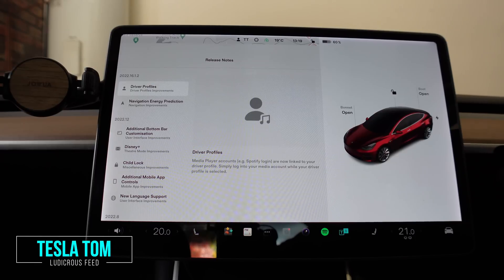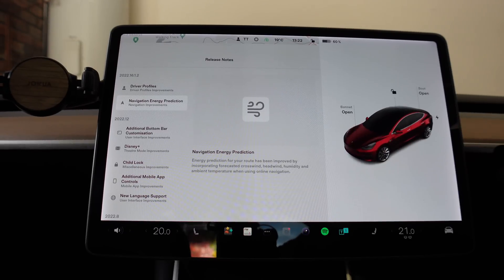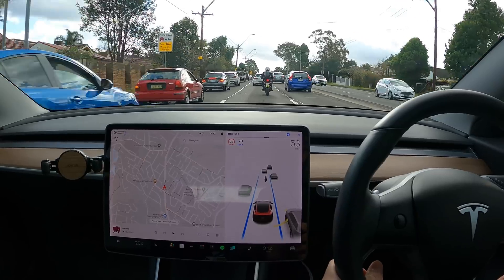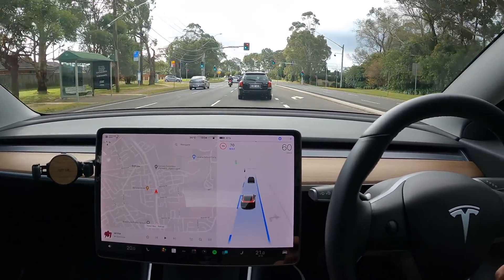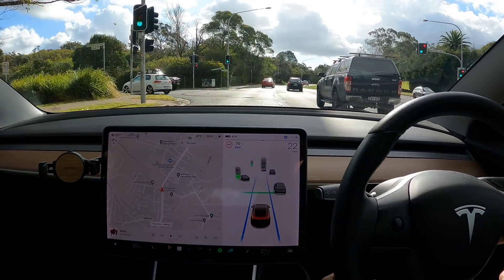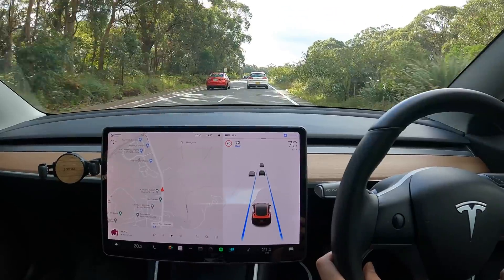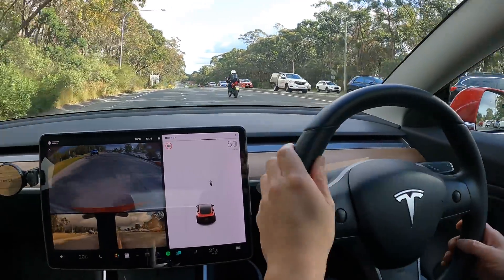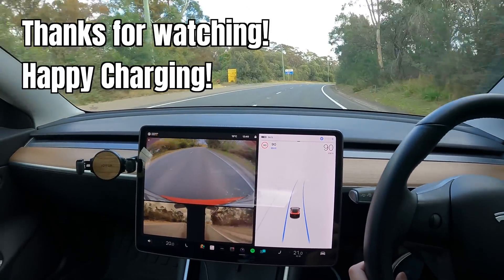TESLA MODEL 3 SOFTWARE UPDATE 2022.16.1.2 Model 3 Autopilot Test Drive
Model 3 Autopilot Test Drive | Tesla Model 3 Software Update 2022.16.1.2 for Model 3 Performance Stealth in Sydney, Australia | Driver Profiles Improvements | Navigation Energy Prediction Improvements | Model 3 Autopilot Test Drive

00:00 Software Update Release Notes
00:35 evee Promotion
01:43 Autopilot Test Drive
04:09 Auto Lane Change Example
10:00 Happy Charging!